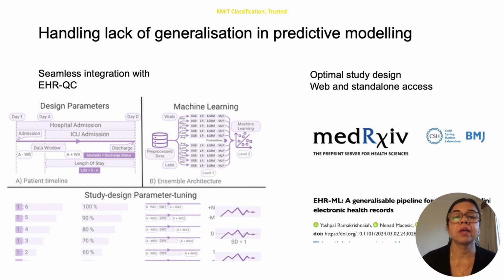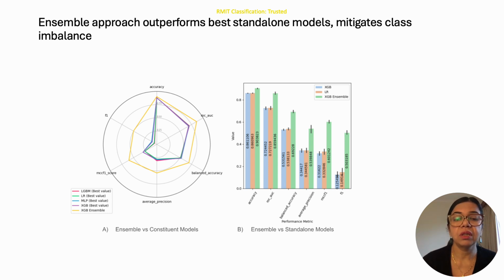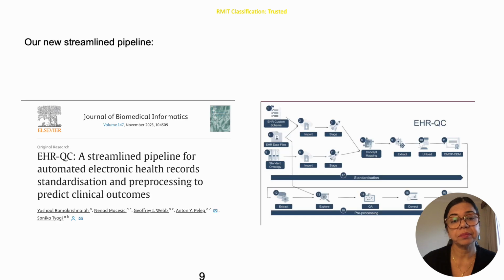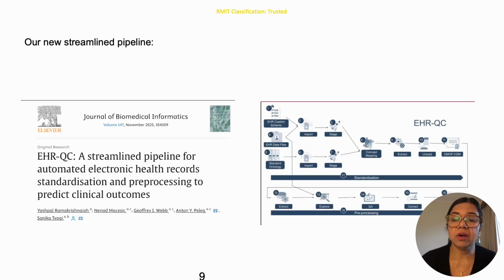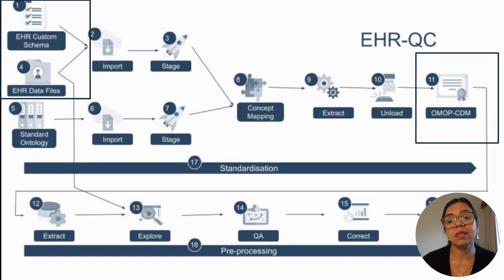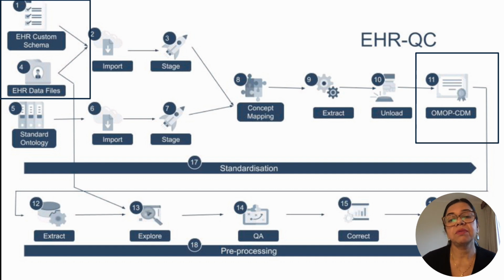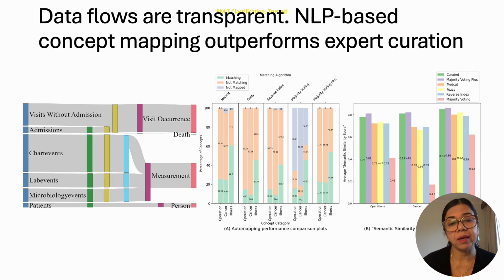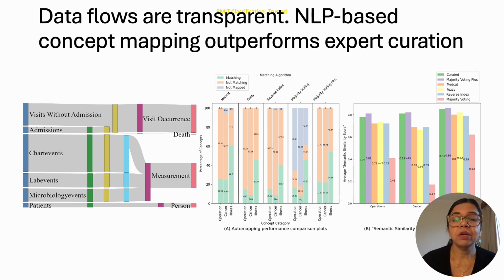Integrative Machine Learning Frameworks for Clinical Outcomes... - Sonika Tyagi - Poster - ISMB 2024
Integrative Machine Learning Frameworks for Clinical Outcomes from multimodal data - Sonika Tyagi - Poster - ISMB 2024